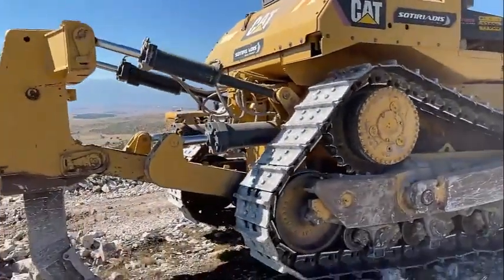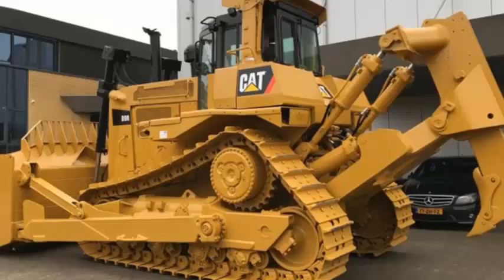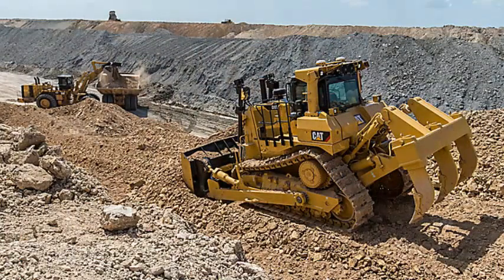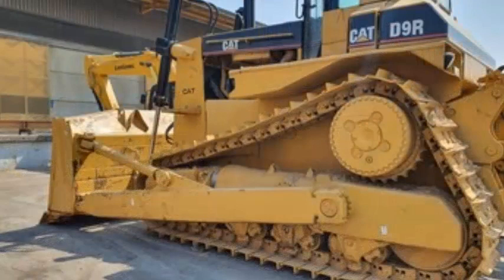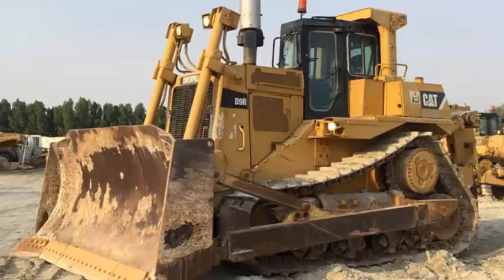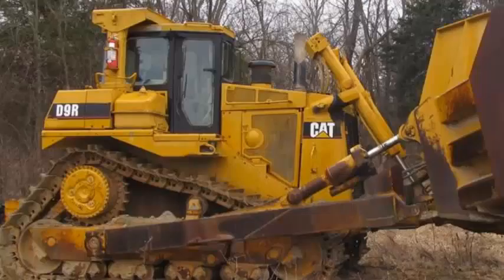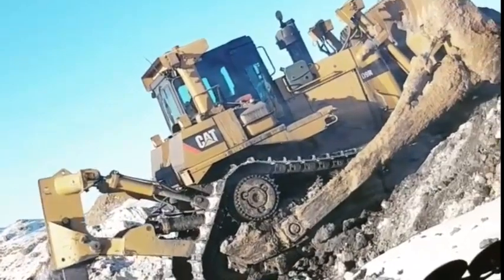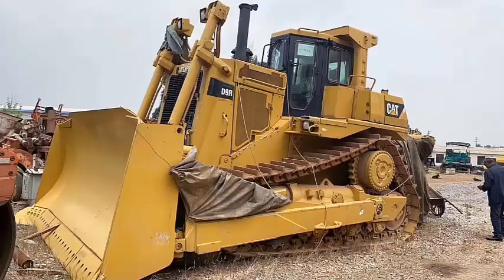Caterpillar D9R Crawler Dozer Specs & Dimensions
The D9R specs make it famous for convenience. It keeps things moving while maintaining the dependability and low operating costs that Cat farm haulers are known for. The 3408C motor is powerful and simple to use, with a significant force increase (44 percent) for improved hauling and efficiency. AMOCS provides a much larger cooling limit than conventional frameworks by utilizing a novel two-pass cooling approach and improved cooling surface region. The specific, functional gearbox provides competent force transfer to the end drives, increasing farm vehicle effectiveness and production. Last drives are protected from ground impacts by raised sprockets.
  The suspended underbelly improves grasp and slipping while absorbing shocks, resulting in a smoother ride and longer machine life. Sharp edges, rippers, and other options can be added to customize the D9R specs to your specific needs. The cutting-edge solid box-area design also aids in twisting and breaking impediments. The single-stage force converter with a force divider improves driveline performance and increases force more effectively. The D9R specs offer an administrator station that is meant to be comfortable and simple to use. To assist the suspended underneath elevated final drives, the strong, long-lasting centralized computer is developed using complete box areas, steel castings, and continuous moving rails. The most trustworthy devices from the most dedicated sellers.
  The perfectly worked motor increases discovery in remote areas where outstanding analytic tools may not be available. Two admission and two exhaust valves with cemented and reground valve faces are used in the engine. Rotators rotate the valves three degrees with each lift, spreading wear and making a significant impact in heat transfer. Valve stems are manufactured of solidified, chromed steel for superior wear and heat resistance. More coolant is directed to the highest point of the chambers via an internal top-deck cooling rack, resulting in longer chamber liner and cylinder life. The square’s deep evaded base shape and broad inner ribbing add strength and solidity. The driving rod is a carbon steel fabrication that has been totally heat-treated, super-finished, and strongly adjusted. Increasing the efficiency with which larger weights may be transported. If you are looking for heavy equipment for sale in USA including dozers then CAT machinery is the best choice for any project.